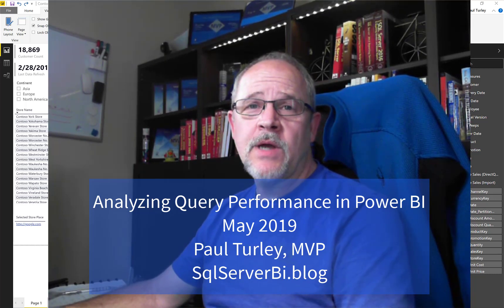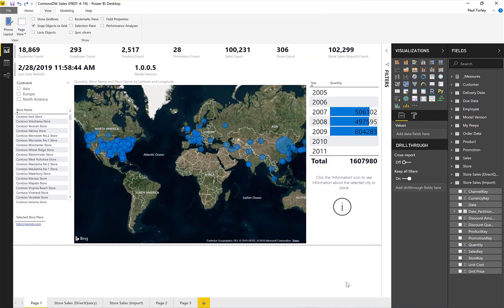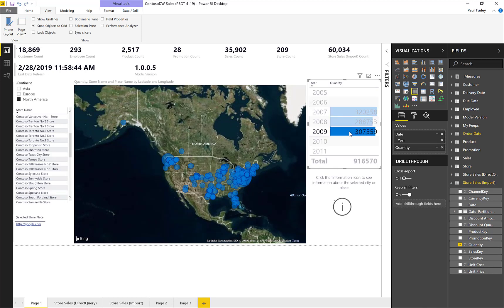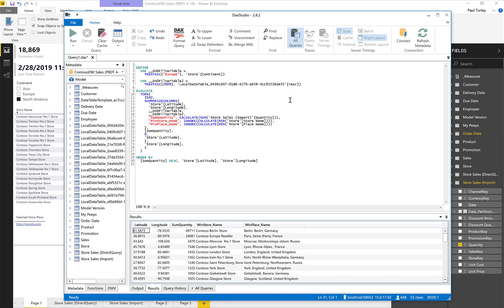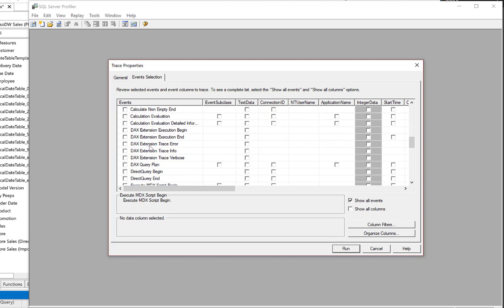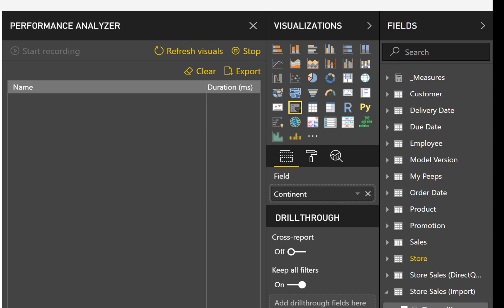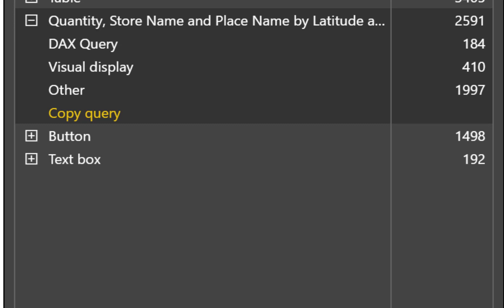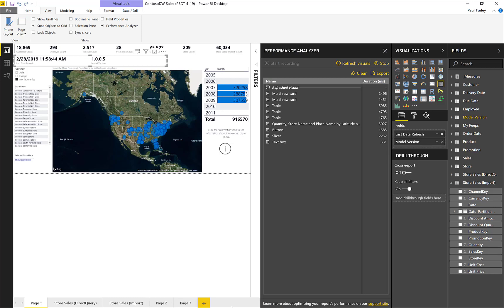Power BI Performance Analysis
See my blog at SqlServerBi.blog for details, commentary and comments.
The new Performance Analyzer makes it easy to find visuals and measures that are slow performing, and to perform root cause analysis to correct issues.